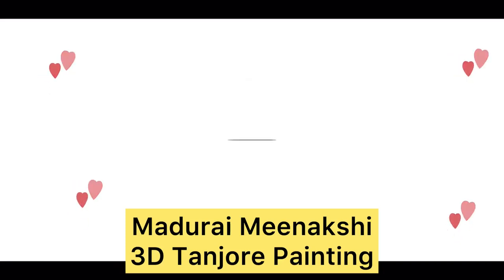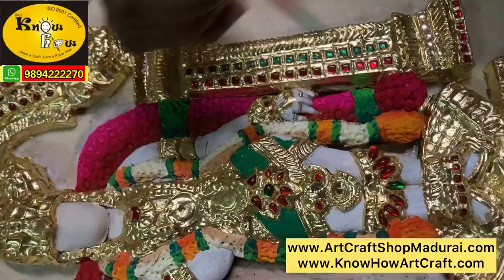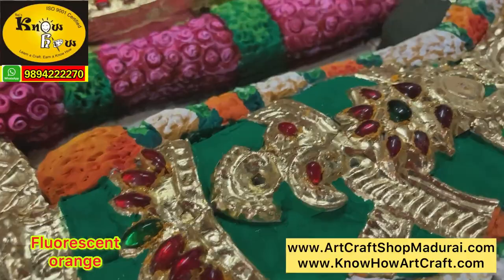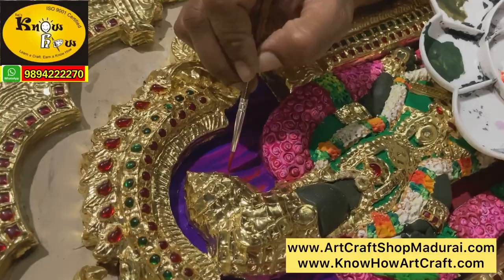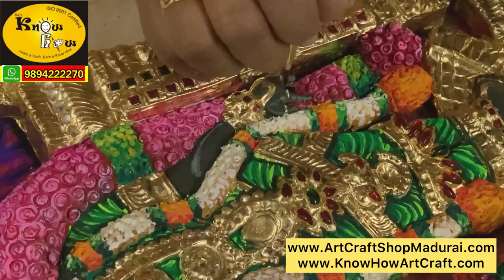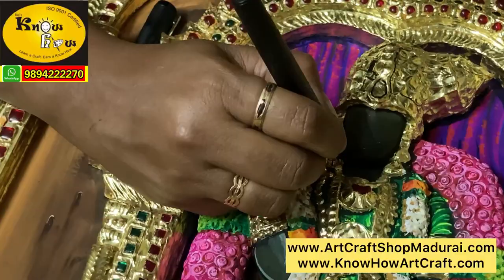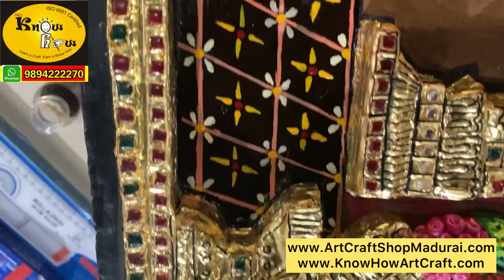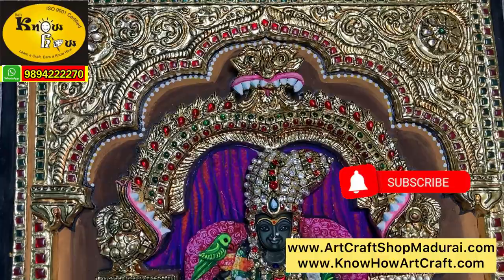Coloring Technique in Tanjore Painting-3 d Madurai Meenakshi Tanjore Painting-Tutorial 6-Learn more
T0 buy 3d and all  Tanjore painting materials,click Whats app

Hi friends,
We are Jegan and Dr.Mahalakshmi from Rajs know how arts and crafts.

In this video we have a Shown elaborately Tutorial 5 of how to Color,use light and dark techniques, washing tips in 3d Meenakshi Tanjore Painting step by step.

camlin Premium poster colour
camlin florescent poster color
round brush set
flat brush set
water
painting pallete
minute brush set
Brown ink
Indian ink
complex pen

you can buy all these Tanjore painting materials by Visiting Our Art and craft shop in madurai Rajs know how arts and crafts or by a simple whatsapp to my number

To see our
Introduction Video

Tutorial 1-Assembling Base and Sketching-How to do it

Tutorial 2-How to make emboss clay
for 3 d Tanjore painting

Tutorial 3-Emboss clay step by step tutorial for making 3d Tanjore painting

or
For tanjore painting classes in madurai,Whatsapp from your mobile by clicking

Art and craft shop in Madurai address:

267,East Marrat street,
Madurai-625001,Tamil Nadu,India.